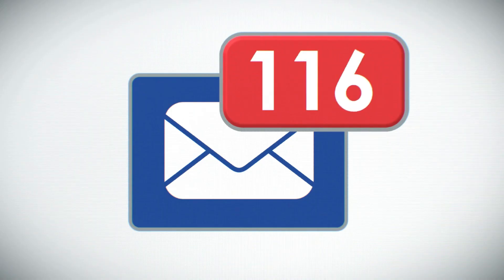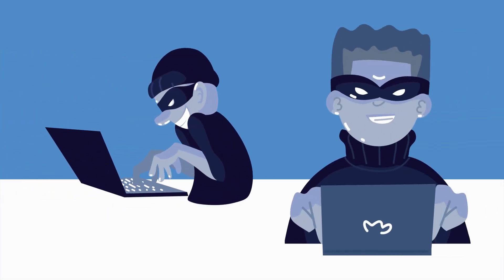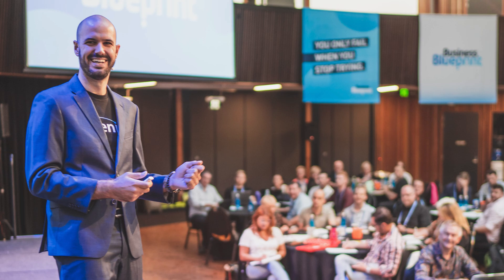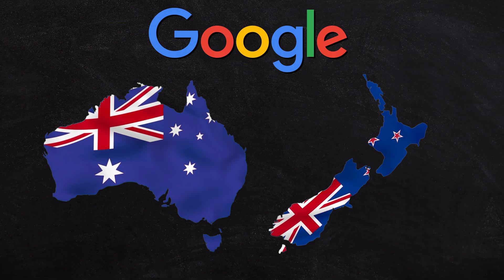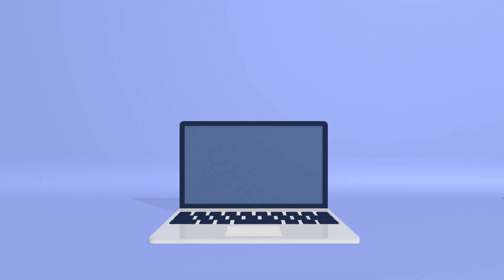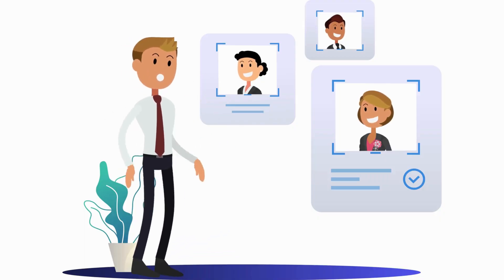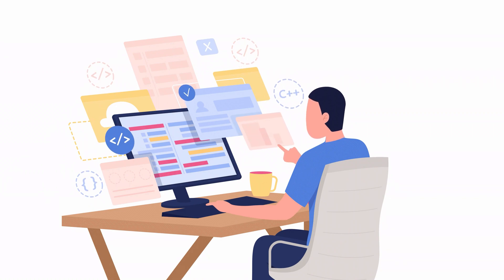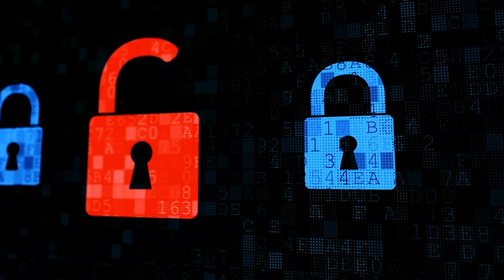Take Control of Your Business, Master the basics of Google Workspace Live Training | itGenius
Master The Basics of Google Workspace to Help Scale your Business.

Join our FREE Live Training to unlock and leverage Google
Workspace's most powerful features in under an hour!

You'll have to hurry, since there are limited seats.
Weds 23rd August • 11:00am - 12:00pm AEDT